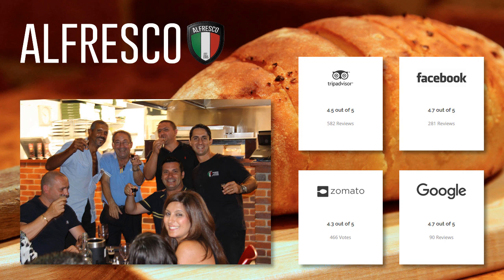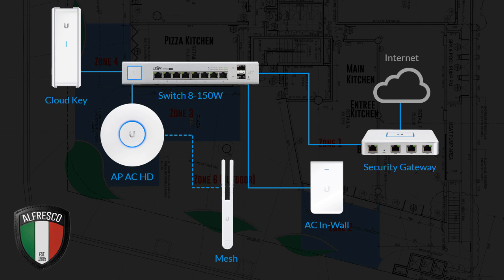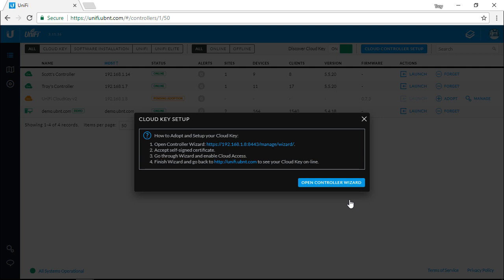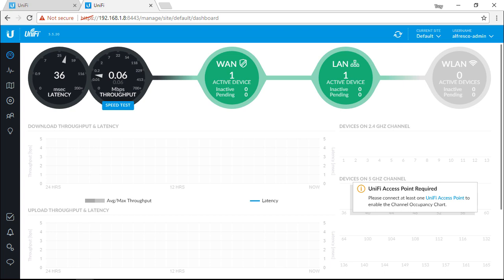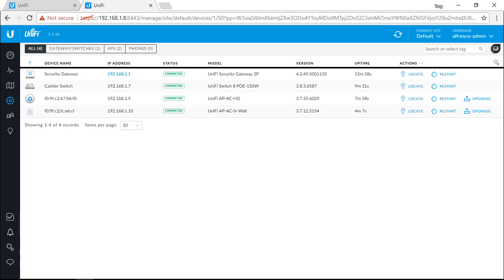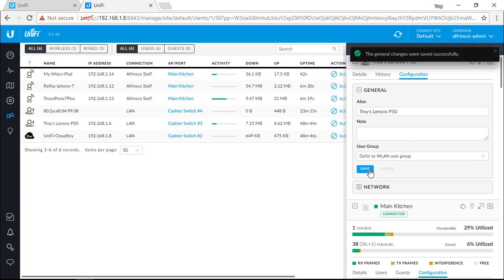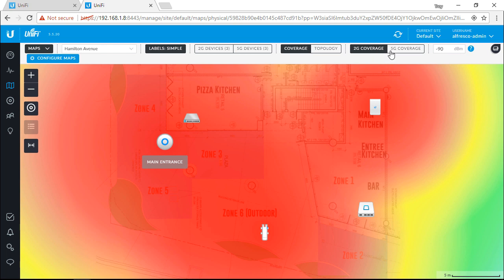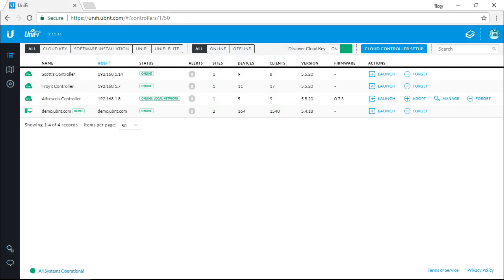Introduction to UniFi (Part 4): Configuring UniFi - Troy Hunt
Troy Hunt walks you through managing your network through the UniFi Controller.